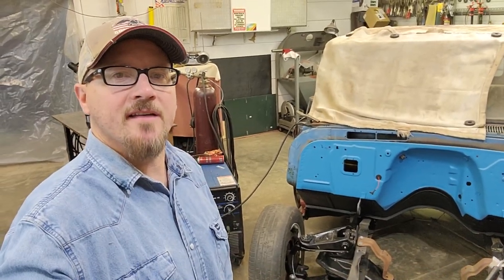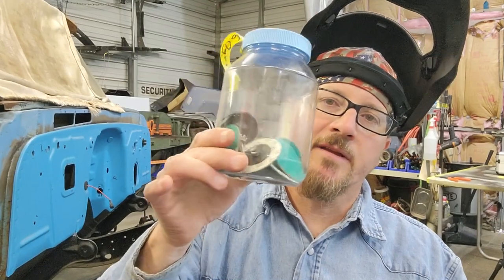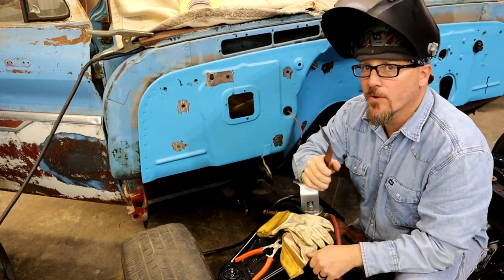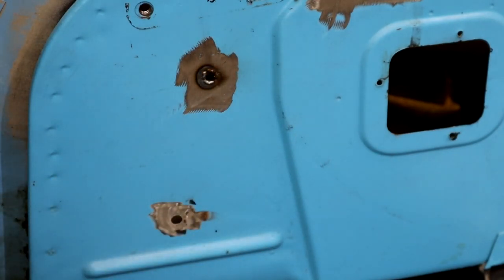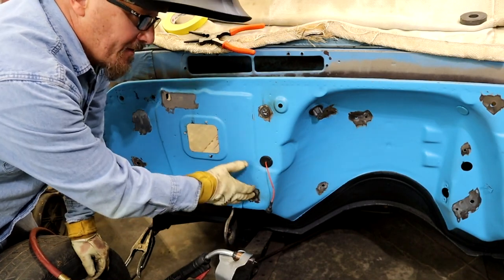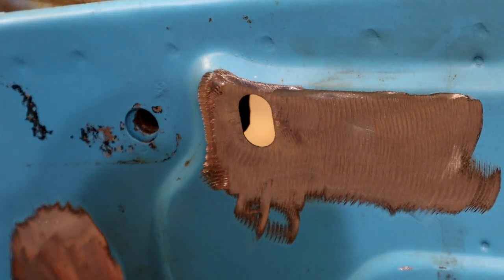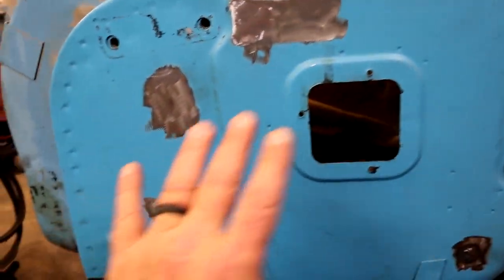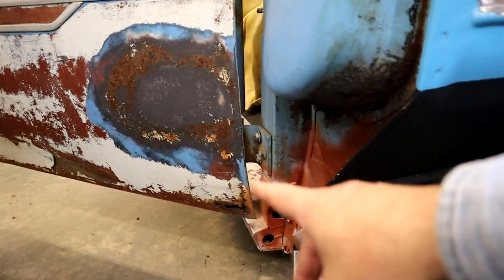How to (FIX) Small Holes in Sheet Metal with a MIG Welder [The EASY WAY]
In this video I share the easy way to fix small holes in sheet metal with a mig welder. This mig welding process works well with rust repair also. The trick to all sheet metal repair is to take your time and don't rush, it will cause you more work in the end. Below are all of the products that I used in this video to repair the firewall.

Product links:
Paint stripping disc
80 grit roloc
Dewalt grinder
80 grit flap wheel
miller infinity welding helmet
0.023 mig wire
canon m50 camera
gopro hero 11
Wiss sheet metal shears
3m tape
welding blanket